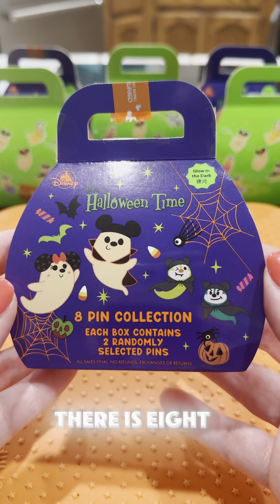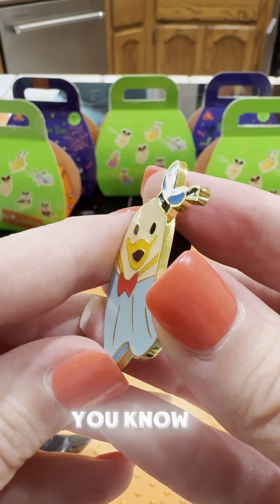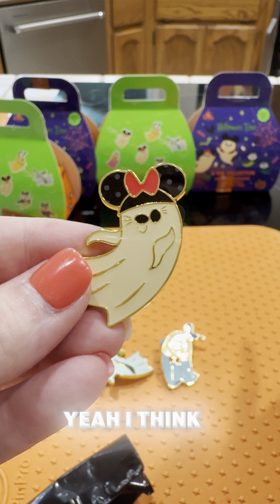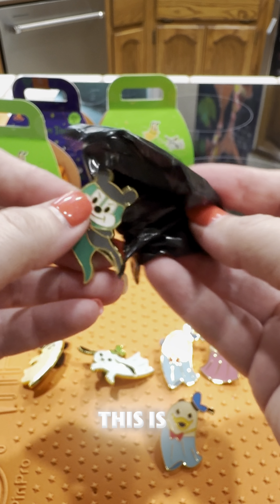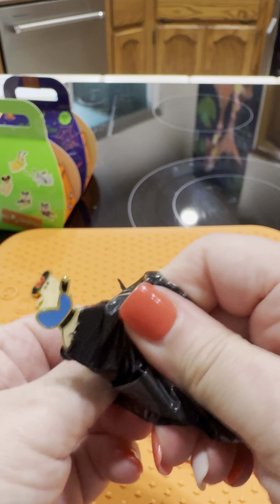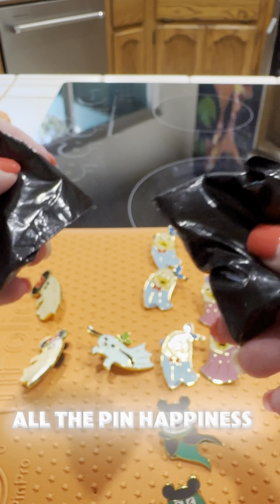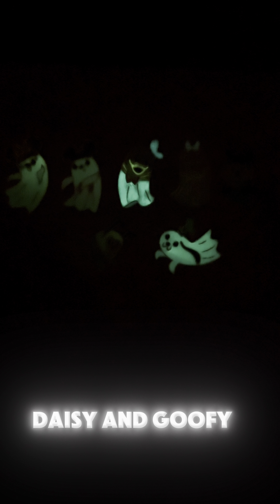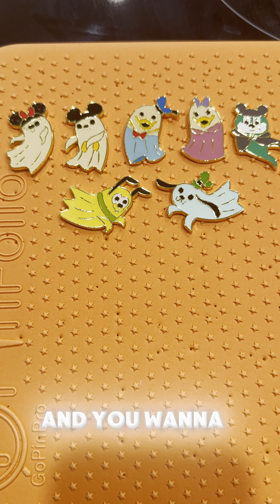Disney Halloween Mystery Box Pins from Hong Kong Disneyland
NFS/NFT

disney